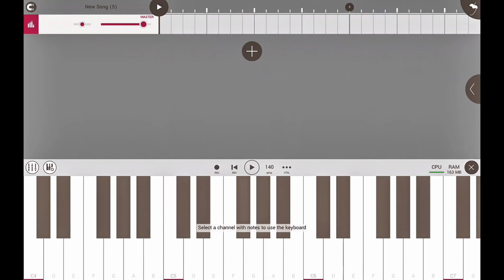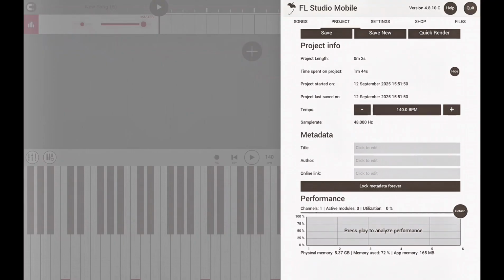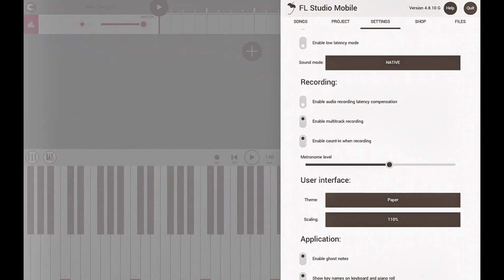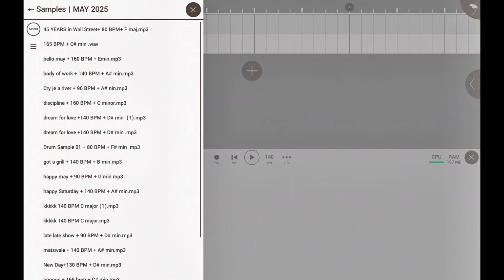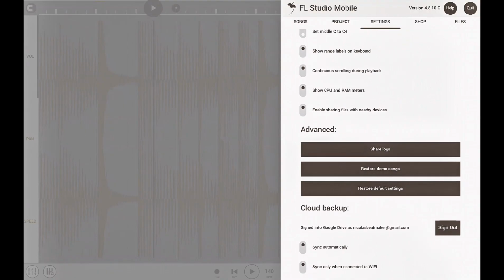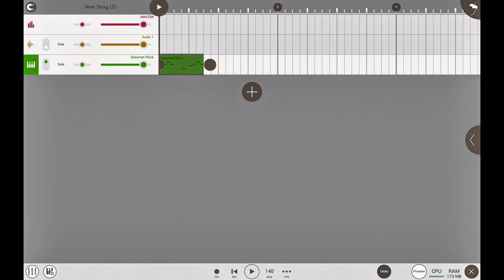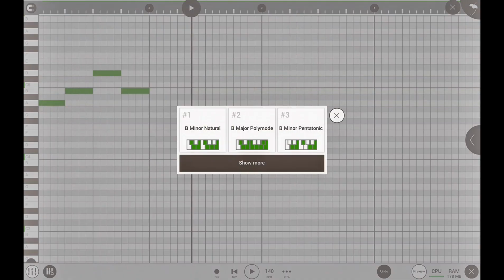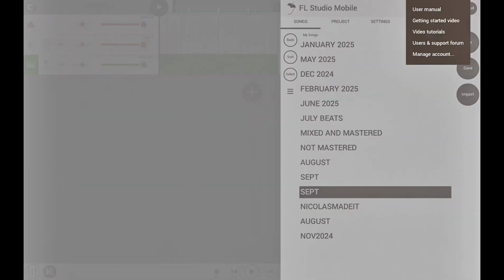FL MOBILE MUSIC PRODUCER TALKS ABOUT FL STUDIO MOBILE LATEST UPDATES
FIRST THING FIRST; Thank your so much for 250 subs, it means a lot, let's keep growing together!

[ The drum loops  and the melody loop kit coming soon! ]

and download the fl studio mobile at an affordable price and start creating music by yourself.

"How to mix and master on fl studio Mobile"
"Mixing and mastering tutorial on fl studio mobile"
"simple way to master beats on fl studio mobile"
"how to use multiband compressor to master beats on fl studio mobile"
"how to mix beats and master on fl studio mobile"
"how to make mastered beats on fl studio mobile"
"how to mix on fl studio"
"how to master on fl studio"
"how to make beats on fl mobile"
"How to make guitar beats for gunna"
"how to make trap beats in FL studio mobile"
"how to make dark trap beats in FL mobile".
"how to make guitar beats from scratch"
"how to sample beats in FL Studio"
"how to record vocals in FL Studio Mobile"
"how to make emotional beats from scratch"
"how to make real guitar beats,
"how to mix and master Beats in FL Studio Mobile,
"how to make ambient beats for gunna, ,
"how to make beats using direct wave, how to make beats using synthesizers
"How to make real solo guitar beats
"How to make piano dark piano beats
"How to make beats for gunna
"How Nicolas Beatmaker make beats from scratch
"How to produce music for artists
"How to stay productive as a music producer